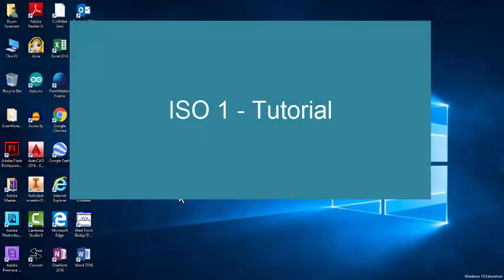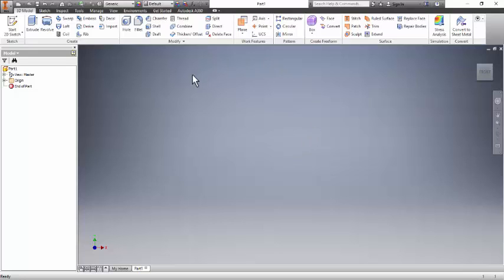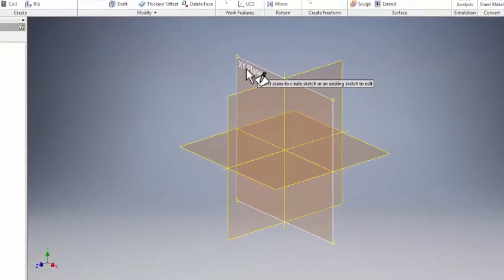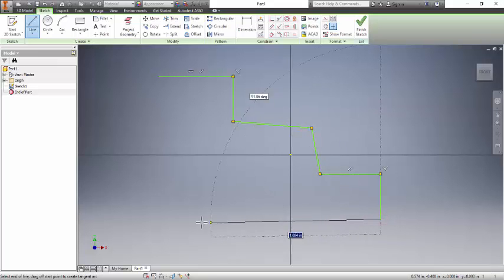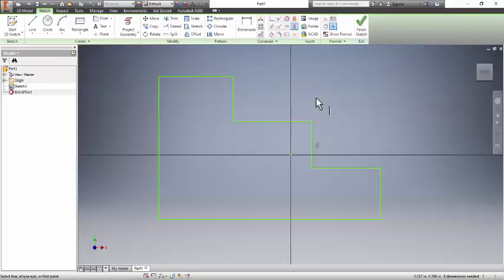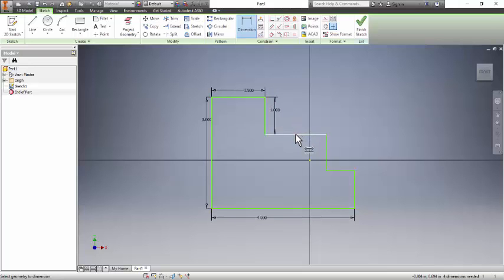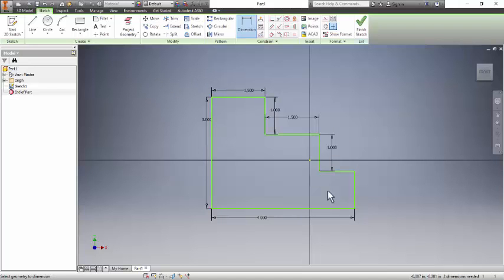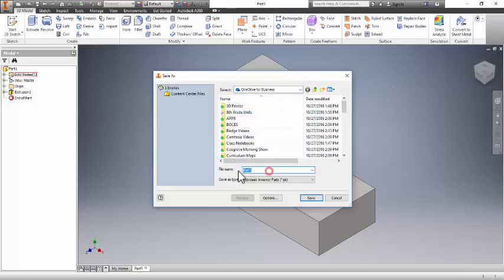ISO 1 - Tutorial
This is a video tutorial of ISO #1 using Inventor. This video also introduces and describes the different sections of Inventor.